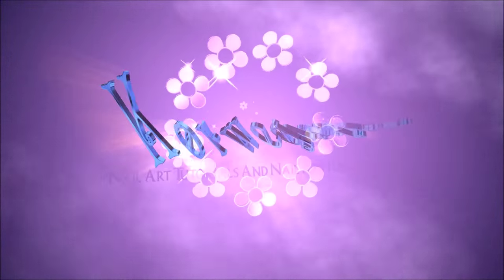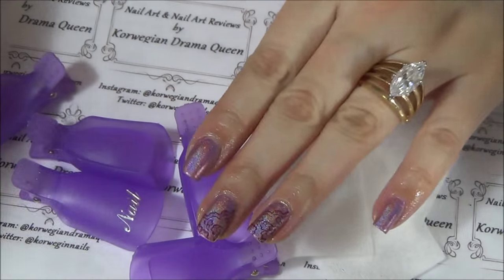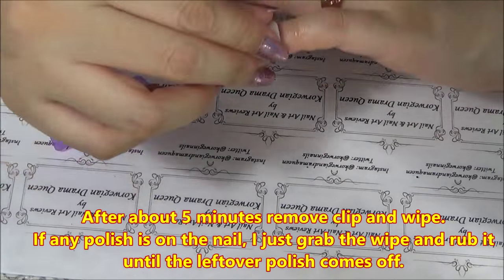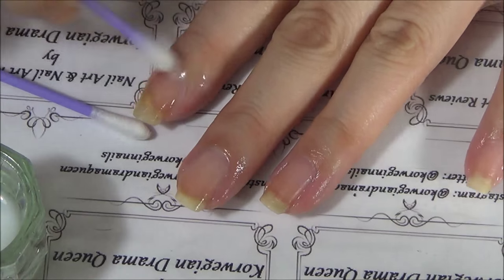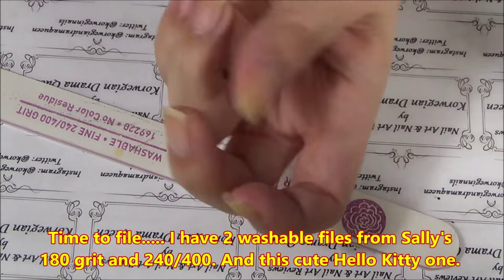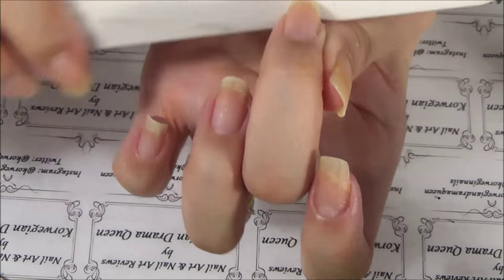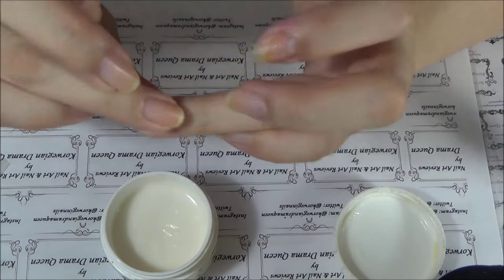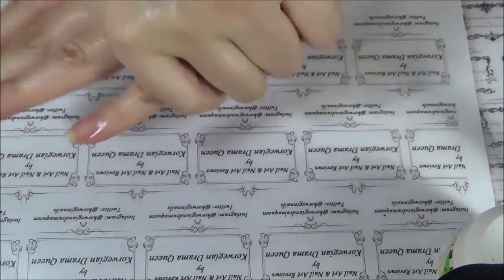My Nail Care Routine.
During a week I set off one day to do a nail pampering day. And I am not just talking about the lotion and cuticle oil applying. I do that all the time, but once a week my nails get a full on pampering with a 10 minutes soak in a moisturizing mani bomb.
The mani bombs are mine, I hope to start selling them soon.

Links:
Lint free nail wipes:

Nail clip caps:

Cuticle pusher/spoon:

The Hello Kitty pump bottle was a gift from Fab Ur Nails and is no longer available in her shop. Rest of the items and products used in the video I purchased with my own limited little nail budget.